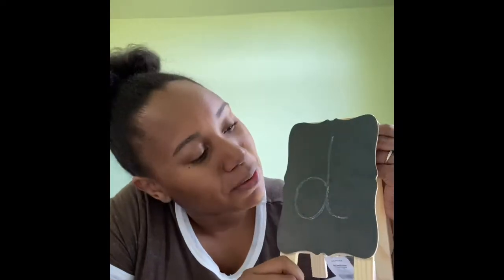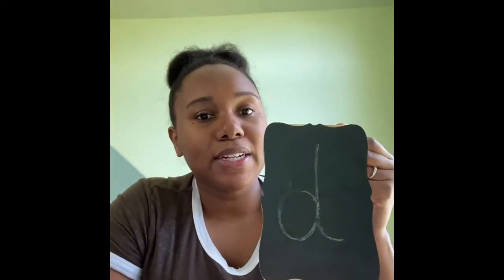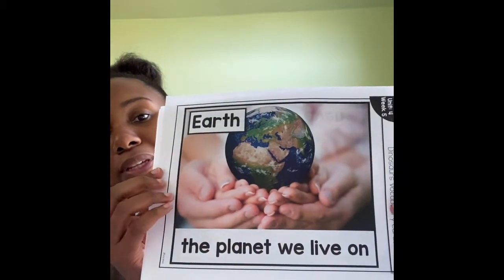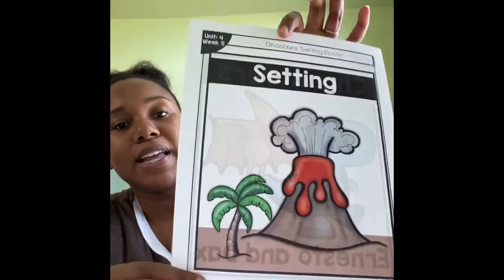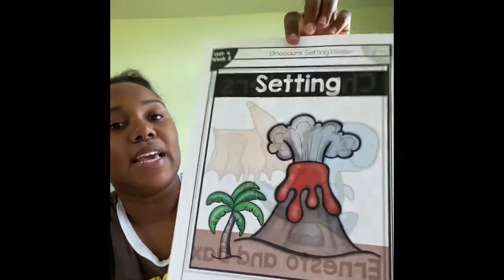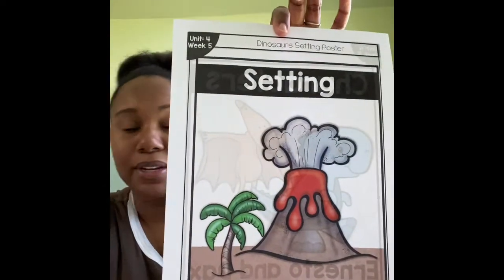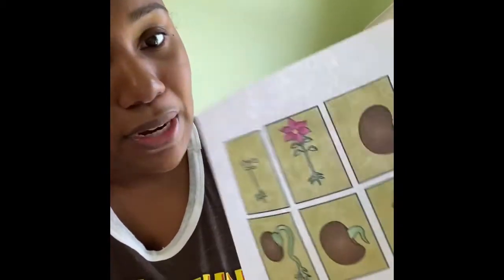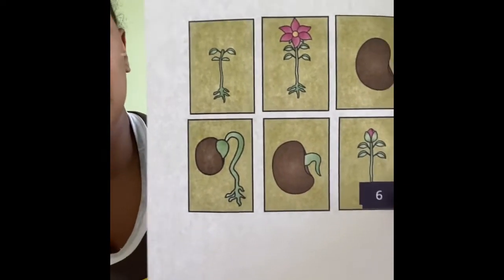Video Lesson April 20